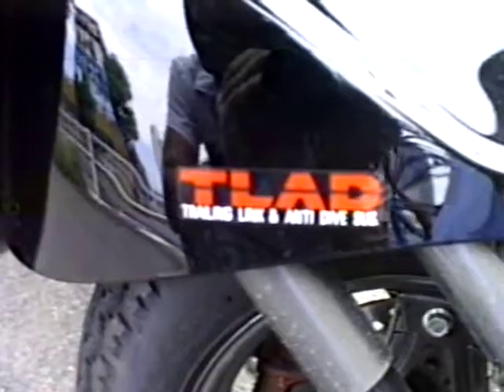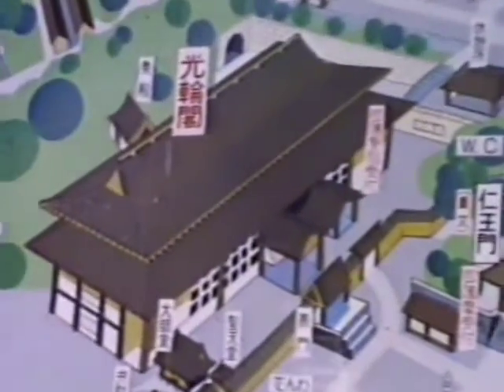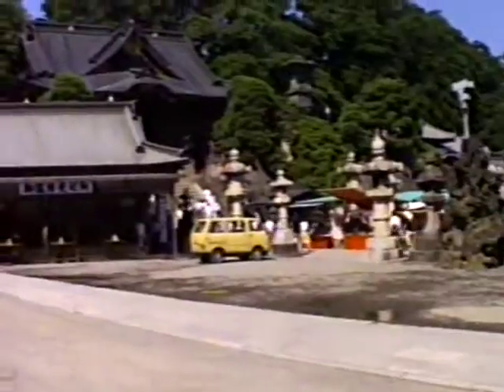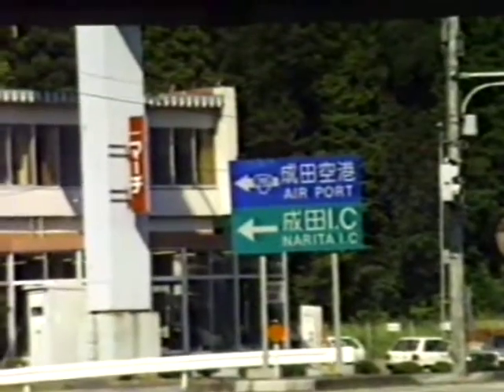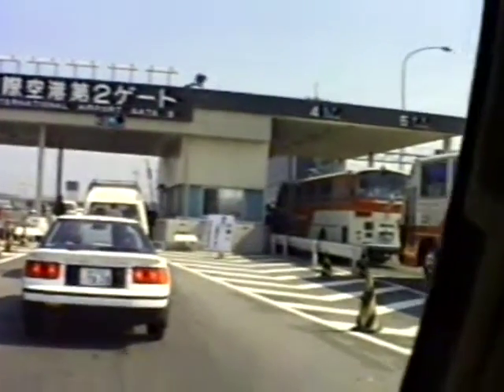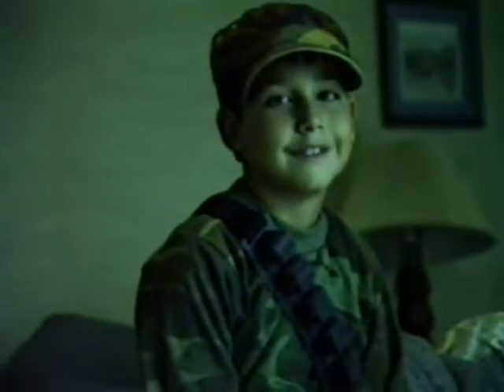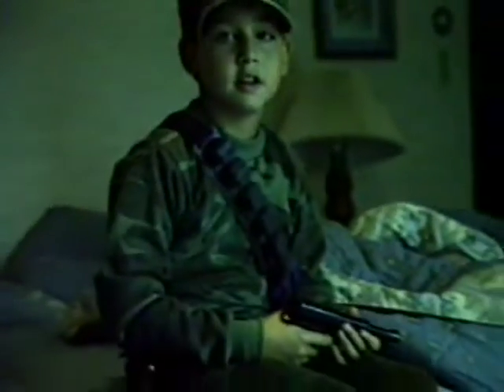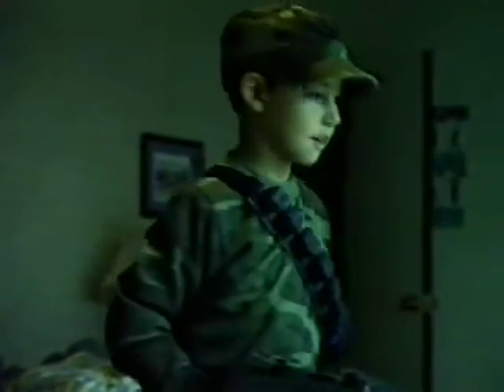208.4. 50cc Honda . Narita Mark Jenn FF Tokyo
Honda Lead Scooter w/baskets, Narita City & airport scenes, Fulke Mark Jenn return after 3 mos. travel Europe and USA, Mark in combat gear w/weapons, Jenn Fulke bake b'day cake for Gordo's 50th, Homat Virginia kitchen. (no movies of GF/Mike's trip to Australia NZ, Hong Kong, Taiwan, Singapore & Tahiti.)